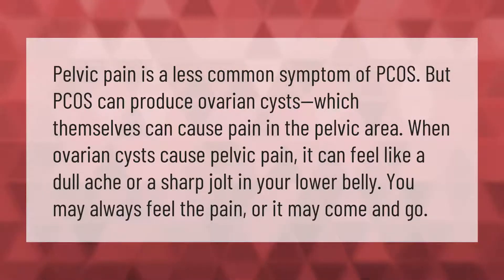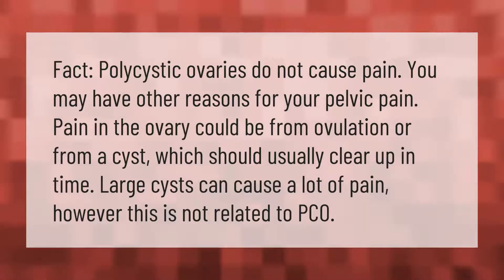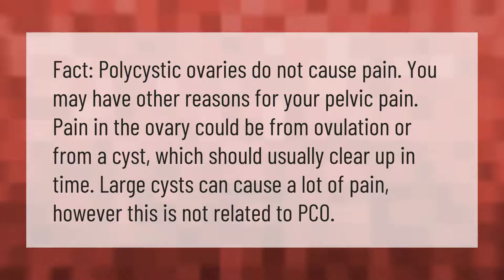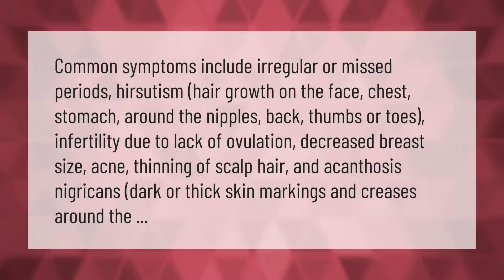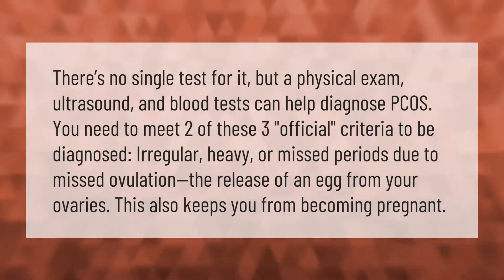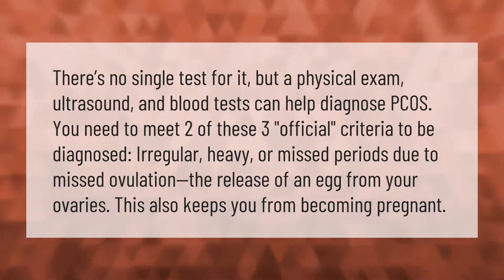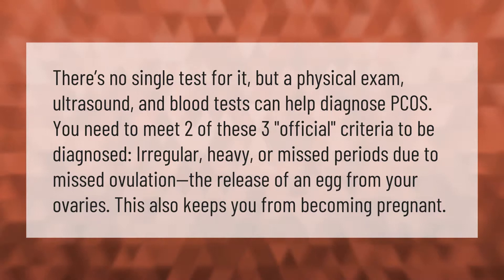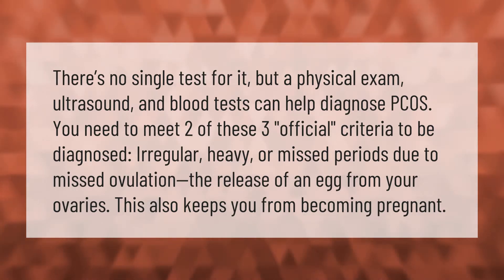What does PCOS pain feel like?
00:00 - What does PCOS pain feel like?
00:42 - Do polycystic ovaries hurt?
01:12 - Does PCOS affect breast size?
01:45 - How can I test myself for PCOS?

Laura S. Harris (2021, January 16.) What does PCOS pain feel like?
    AskAbout.video/articles/What-does-PCOS-pain-feel-like-211343